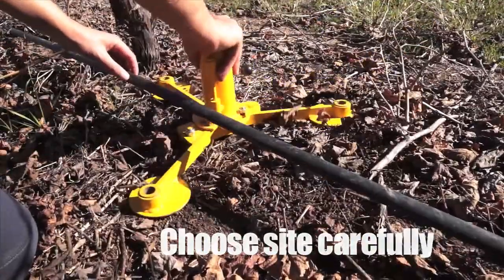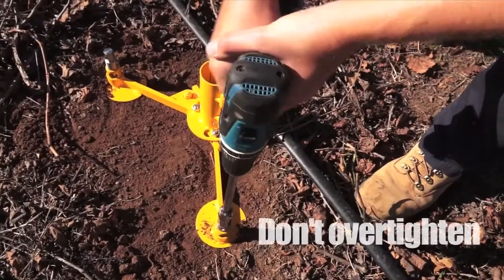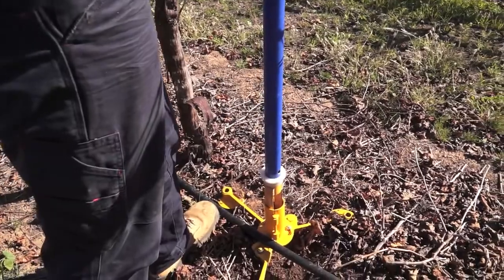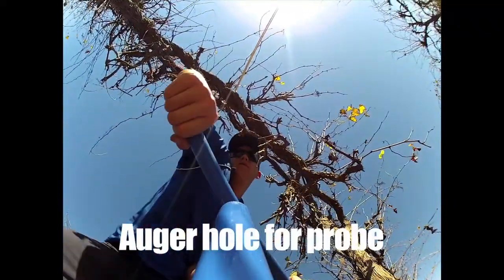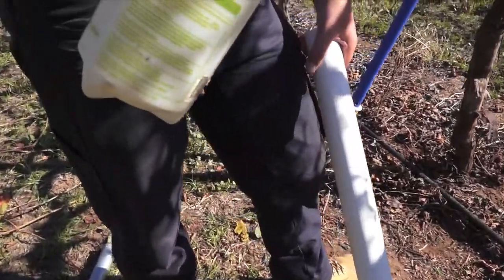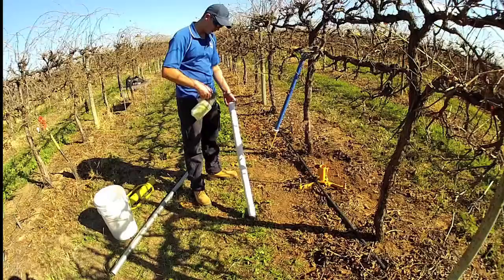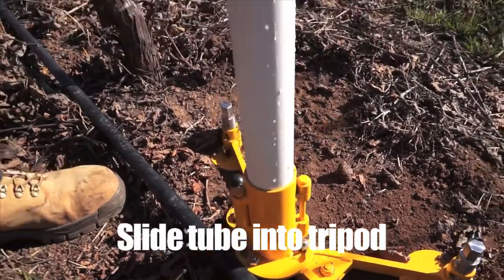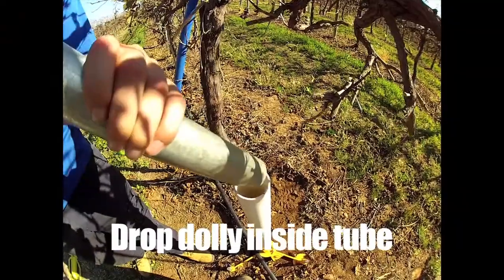Sentek Fast-1 Installation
A demonstration of Sentek's Fast-1 undisturbed installation method in clay - monitoring the true soil profile, not slurry.